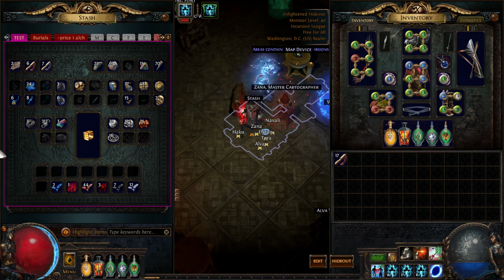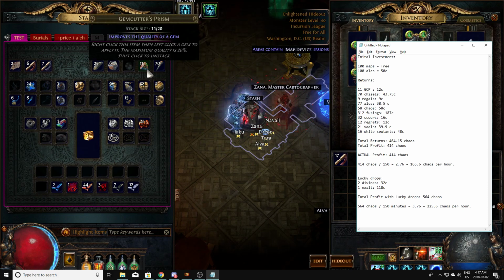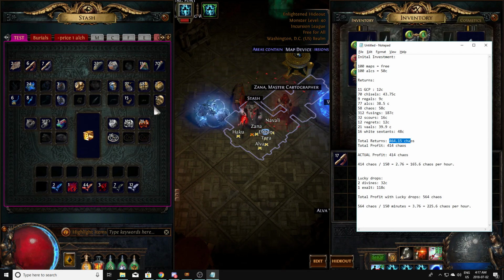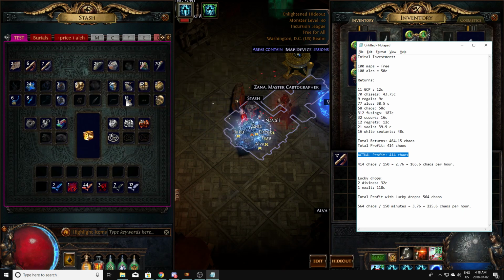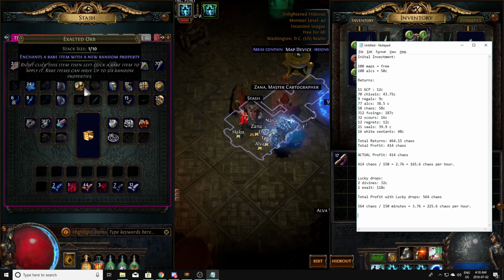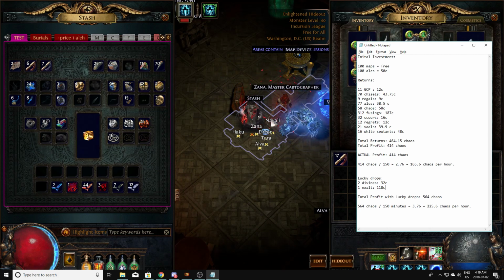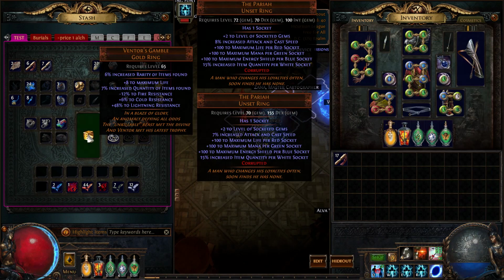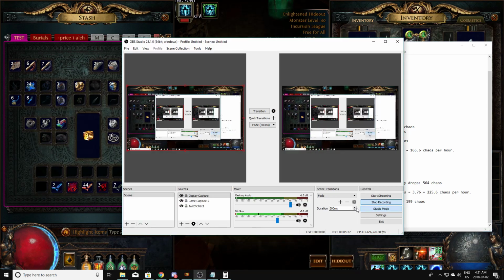Result from 100 T3 Burials (NO INVESTMENT)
So I went ahead and re-ran my test of 100 maps, just to see if the results would vary, since obviously the one I had done previously in the season, the price of vaals and sextants were much cheaper, so this time around I did absolutely 0 investment, just alc n go, throw away reflect maps, don't even look at the map, just run it and keep running more.

I wanted to see if it would really affect the amount of currency drops, but it seems the difference between the avg of around 60% quantity vs 90% quantity from vaaled maps, is out-done quite heavily since I myself have 112% Quantity!